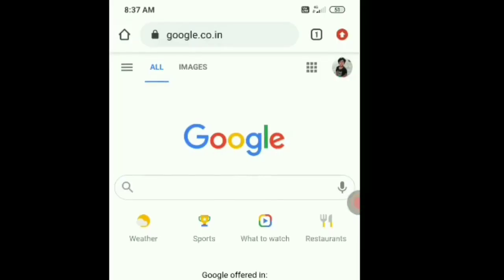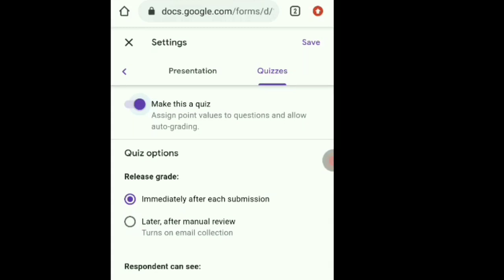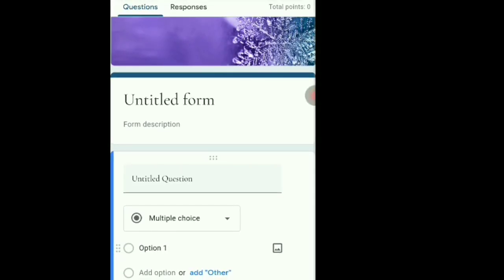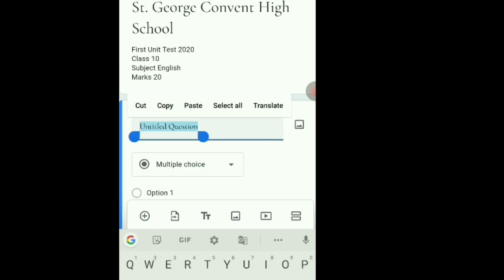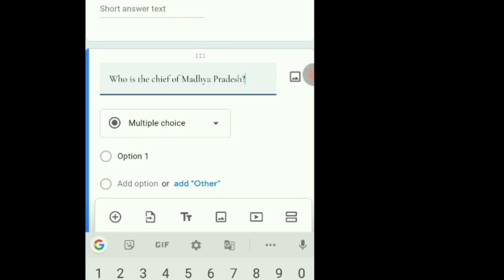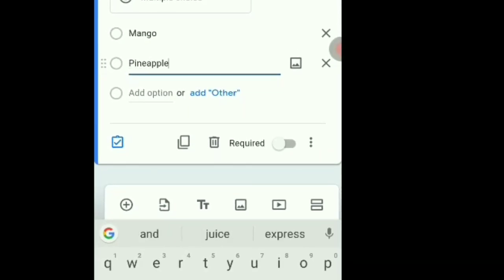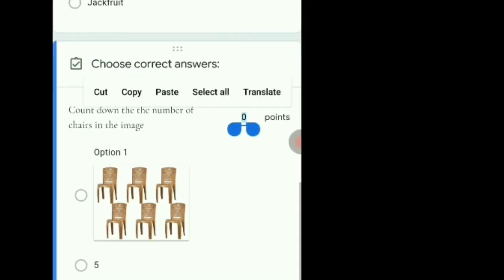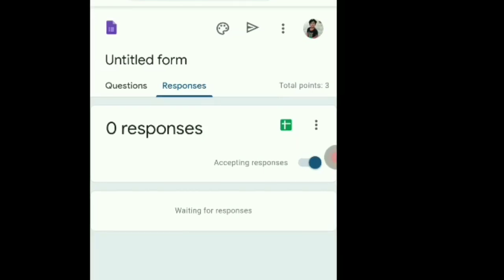How to conduct Online Tests for students?? Rajeev Rishimangalam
By using Google forms, how teachers can conduct online exams is explained here.